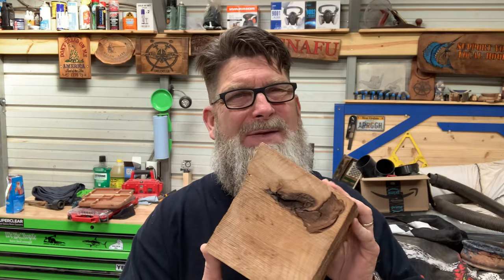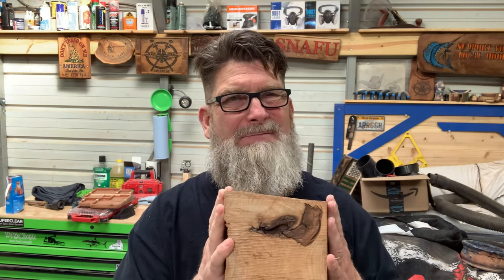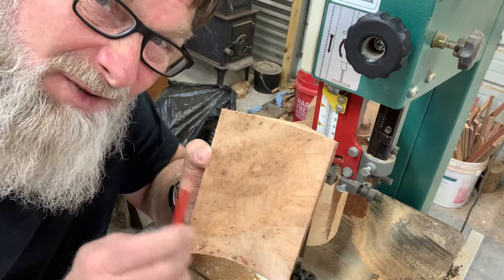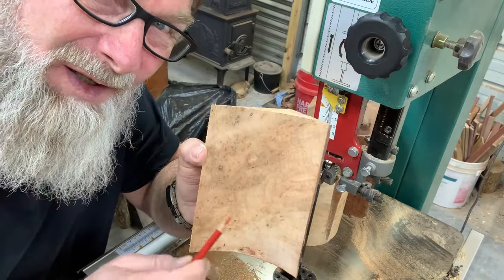Finding the Bottom with Burl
Turning Burl Maple into a vessel with a lid..